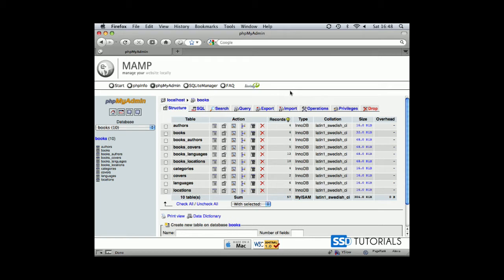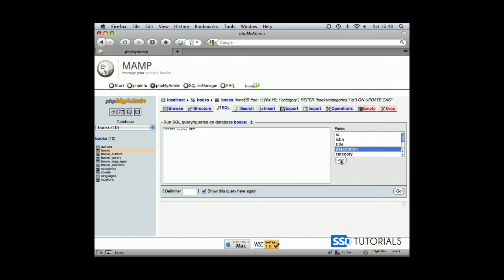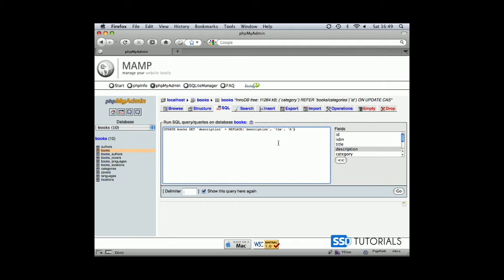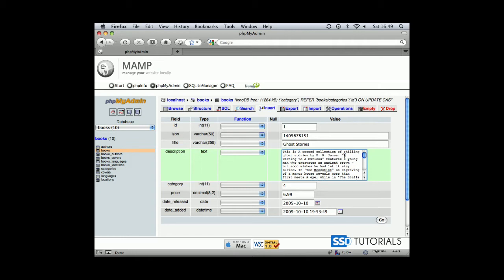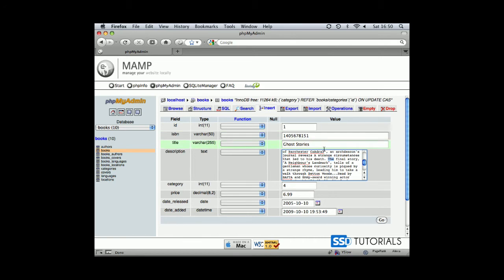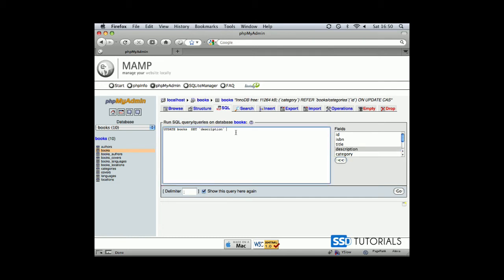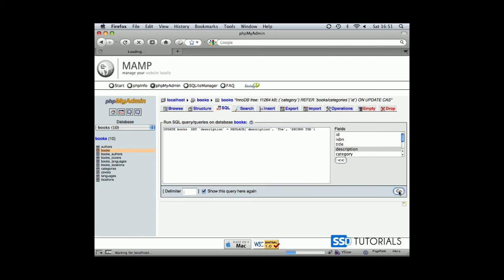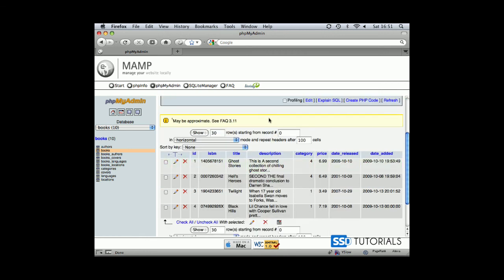Replace string in MySQL database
This short video tutorial explains how to replace part of the string in MySQL database.

Try to imaging situation where you have a large number of records and say - the path to images folder on the server has been changed. All of the paths to the images in the content of the pages would be incorrect and would display a "broken image". The easy fix for all this is to use MySQL REPLACE() function. This tutorial explains how to use it to replace any part of string using this function.